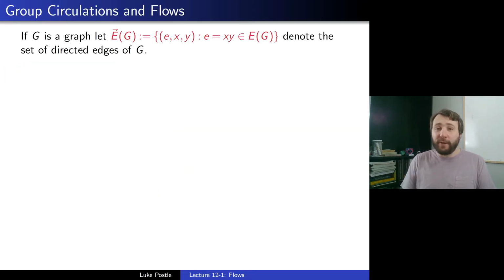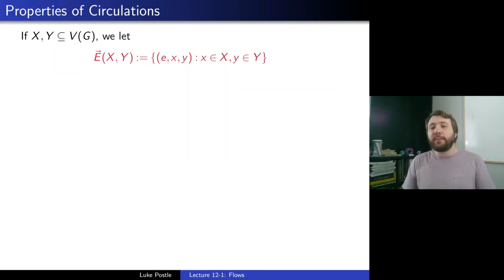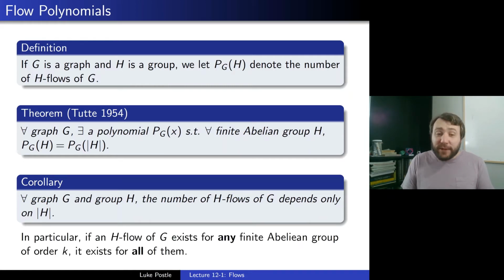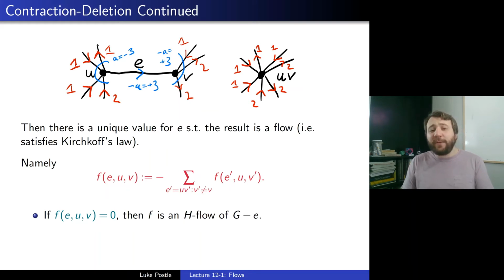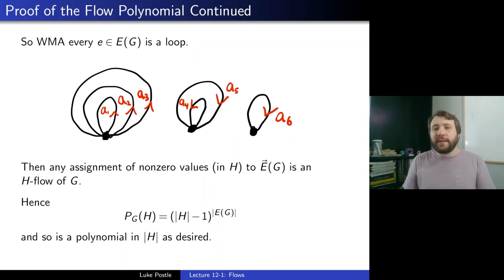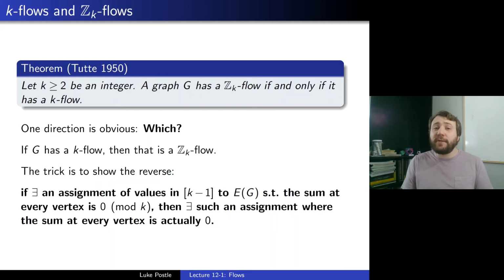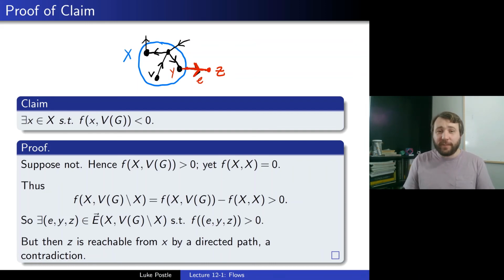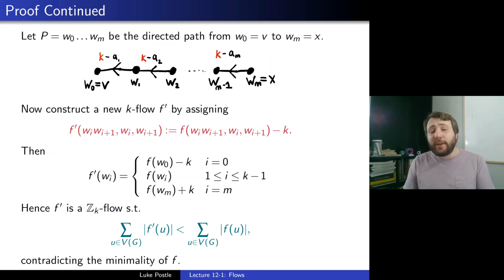Graph Theory 12-1: Flows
First video of Week 12 of the Graph Theory course, introducing flows and group flows.